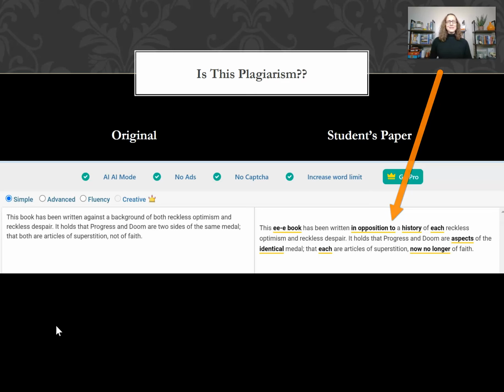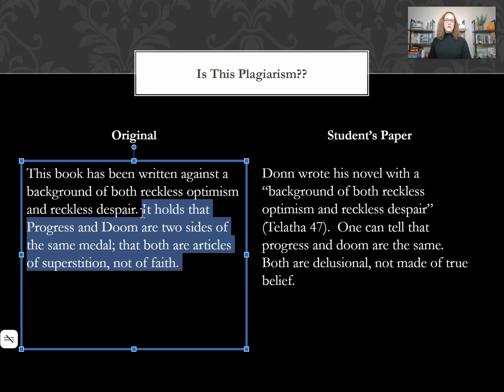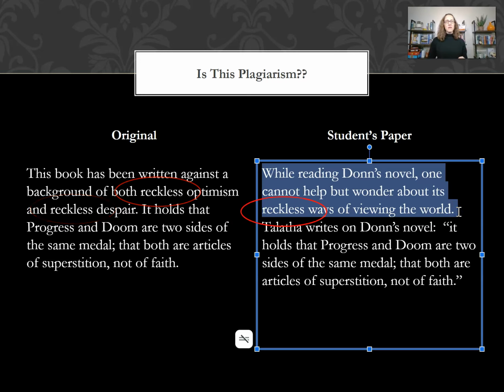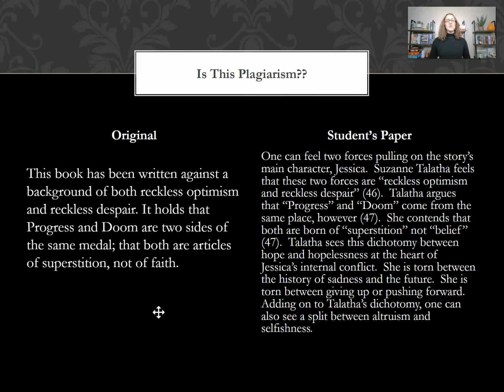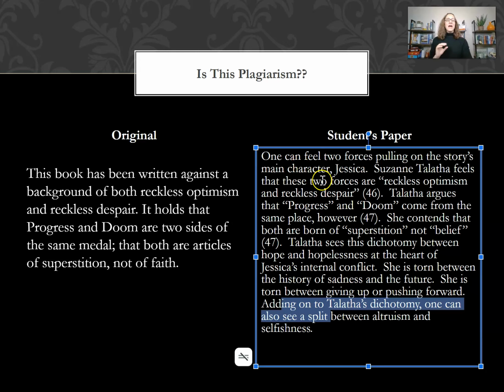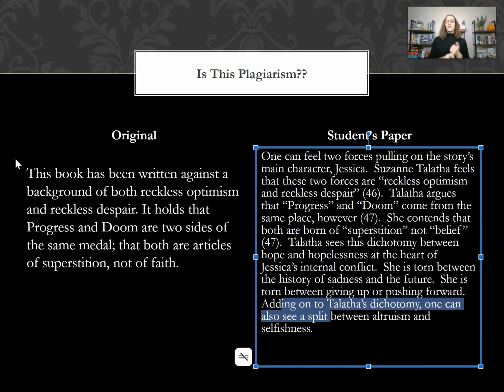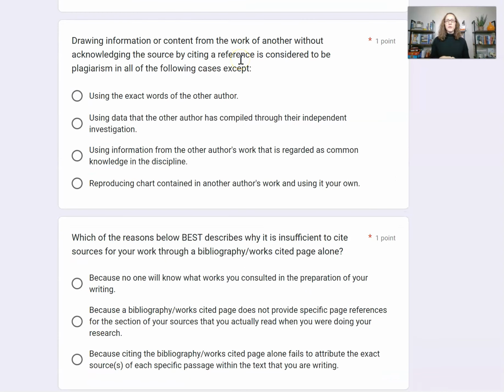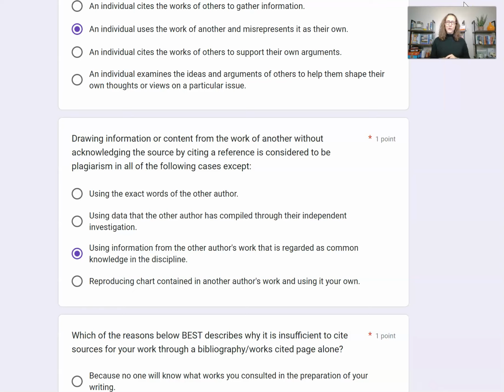Teaching Students About Plagiarism (with examples for student writers)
In this video, you’ll learn using examples to recognize different types of student plagiarism in academic writing. Middle school and high school English teachers can use this video as a plagiarism lesson and teach students about plagiarism and using source citations properly.